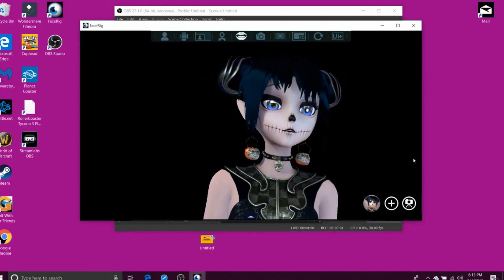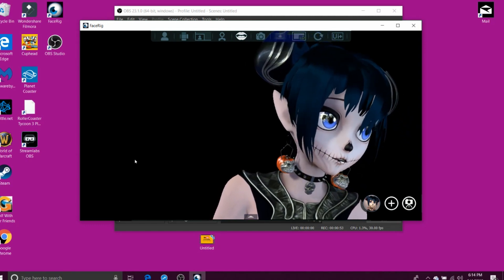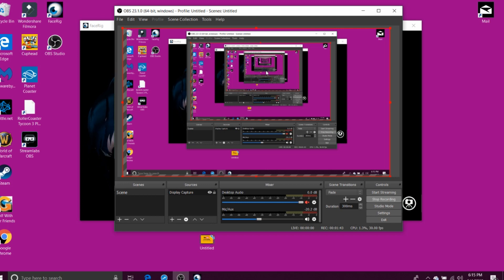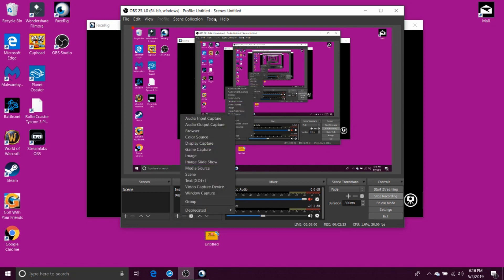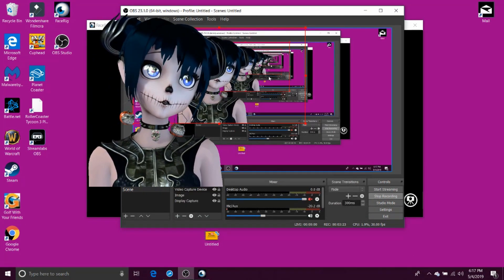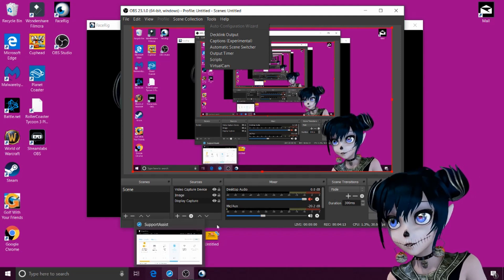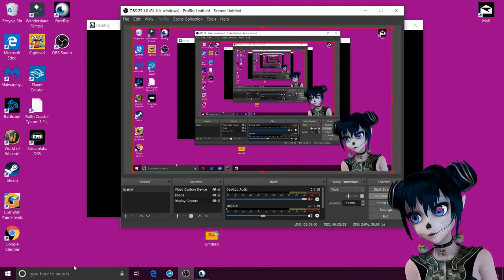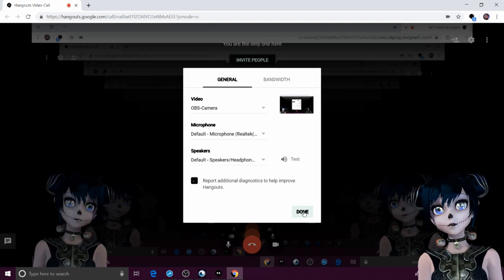FaceRig with OBS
All you need is a webcam, a good computer, and these below